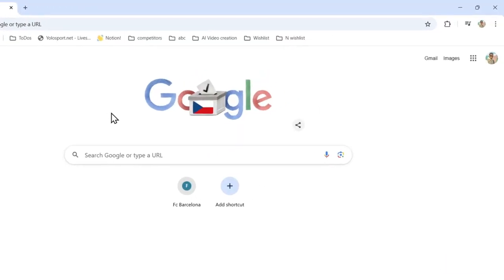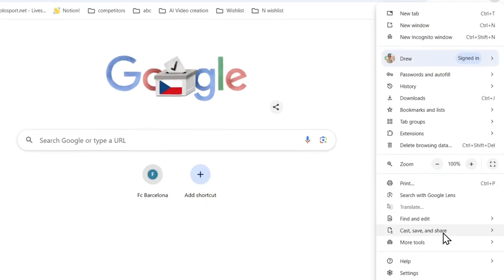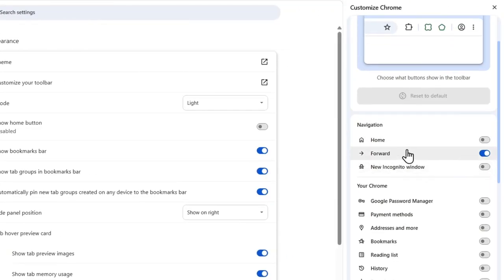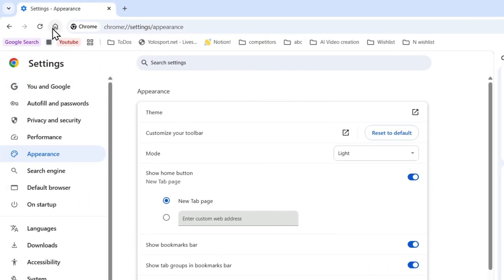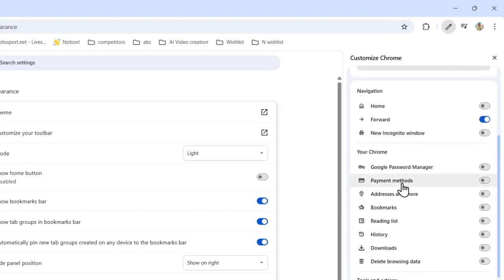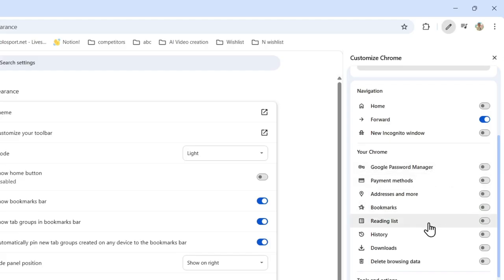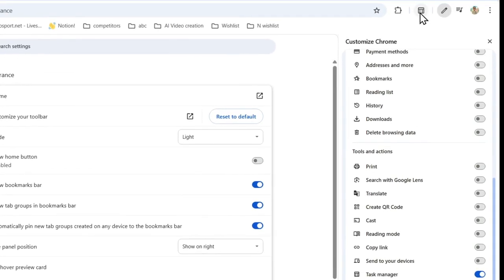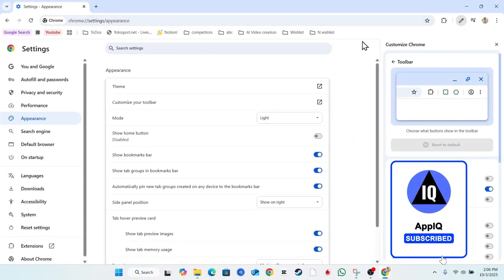How to Customize Google Chrome Toolbar (Speed Up Your Workflow!)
Tired of a cluttered or inefficient toolbar? This video shows you exactly how to customize your Google Chrome toolbar to fit your workflow! We'll walk you through the simple, step-by-step process of adding, removing, and reorganizing icons, extensions, and bookmarks for a faster, cleaner browsing experience.

In this quick and essential tutorial, you'll discover:

How to pin and unpin extension icons to keep your toolbar organized.

The simple way to hide or show the bookmarks bar for a cleaner look.

A quick tip to change what buttons (like Home and Back) appear on your toolbar.

Why customizing your toolbar is a great productivity hack for any serious Chrome user.

Get a cleaner, faster, and more efficient Chrome toolbar today!